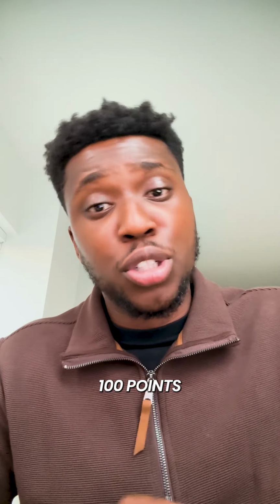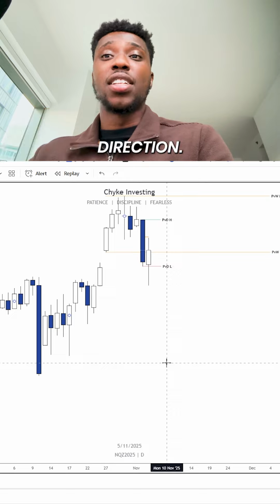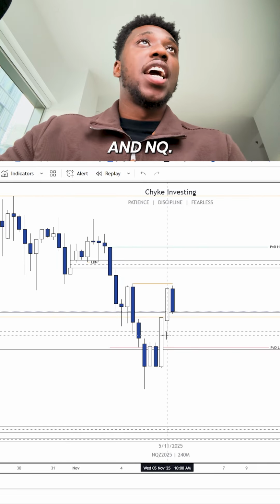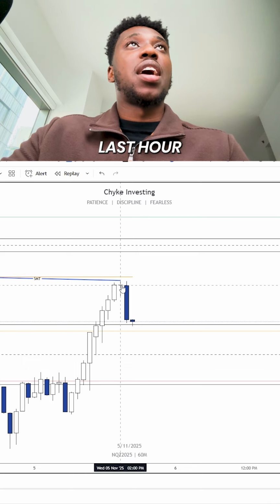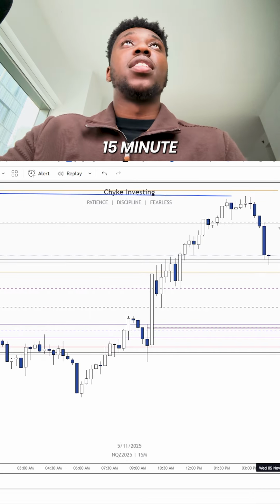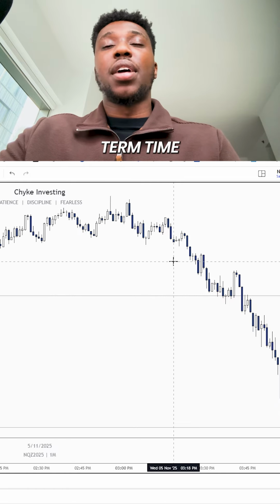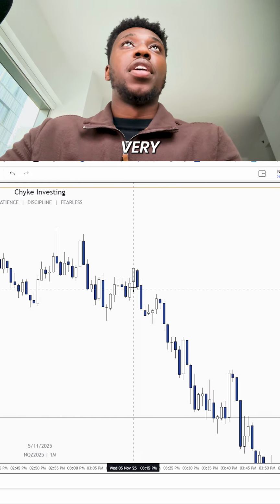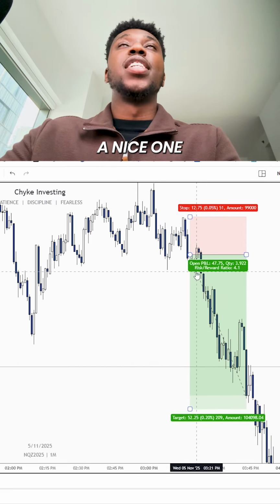$3,600 in 20 Minutes Using My Simple 4-Step Day Trading Strategy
Learn exactly how I made $3,600 in just 20 minutes on the NQ using a simple 4-step trading method that even a beginner can follow.

In this video, I break down:
-How to check the higher timeframe and set your bias
-Aligning the intermediate timeframe with your bias
-Picking the right time of day to maximize reversals
-My entry strategy using the 22 model – sweeping highs, breaking structure, and targeting key liquidity

If you want to trade like a pro and catch big moves efficiently, this breakdown will show you exactly what to do.